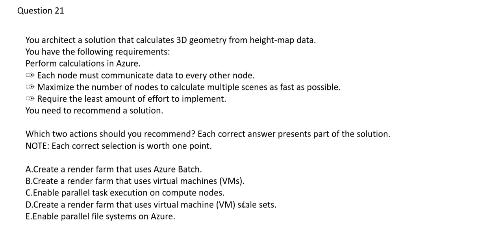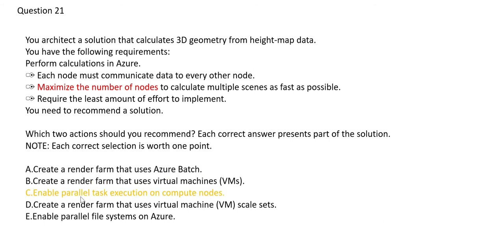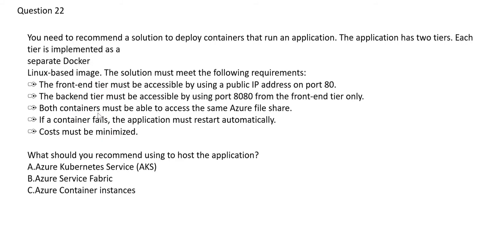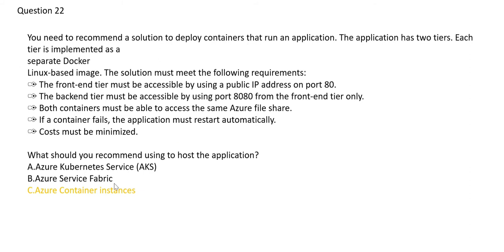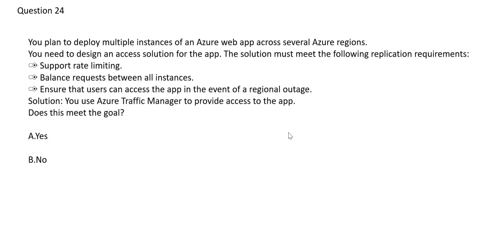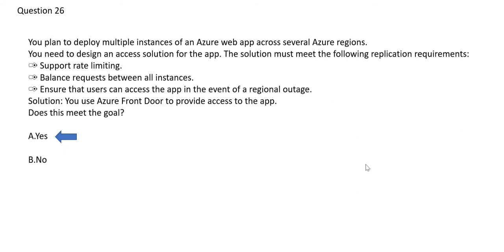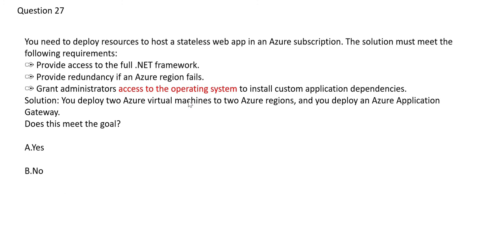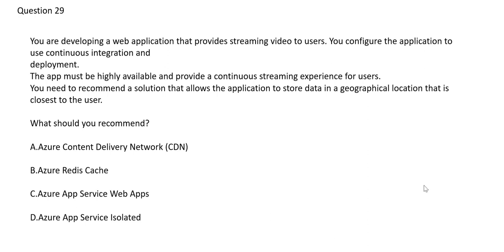Part 4 - AZ 304 Real Exam Questions